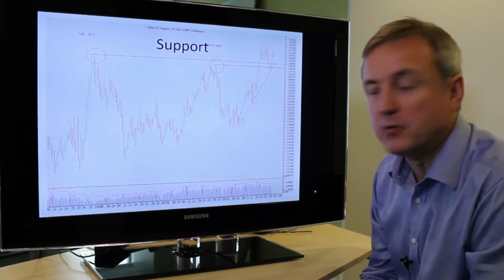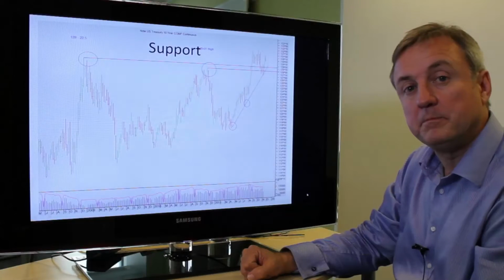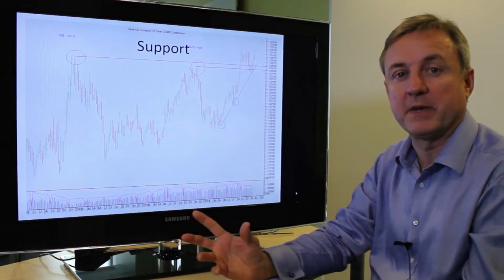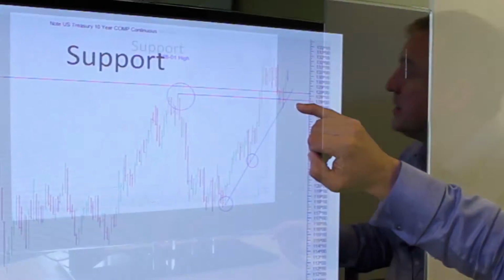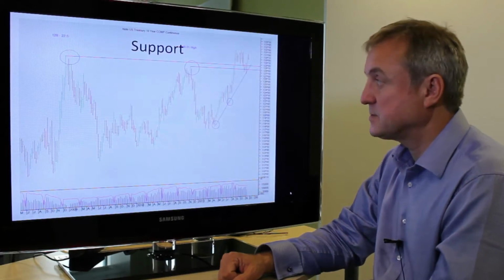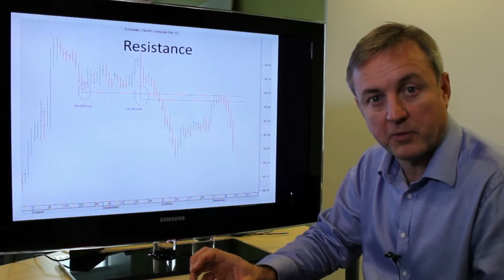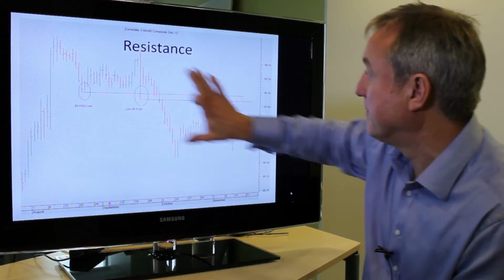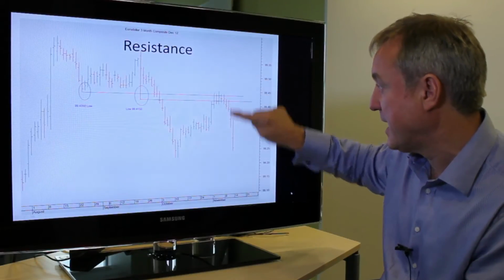Support and Resistance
This is a market that is slowly working its way lower - you could say its a bear trend.  If you draw a line between the highs that would define the bear trend of this market.  The market found huge resistance from the prior lows in the same way that the bull market found huge support from prior highs.